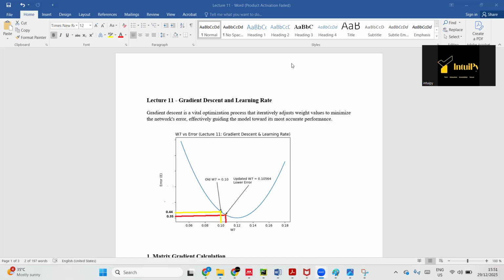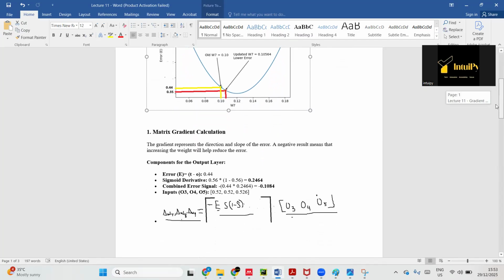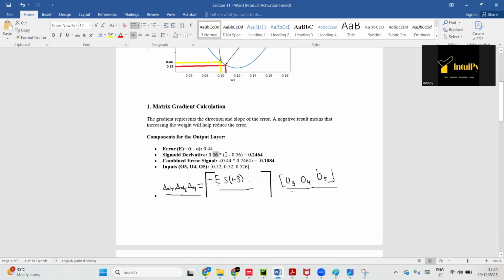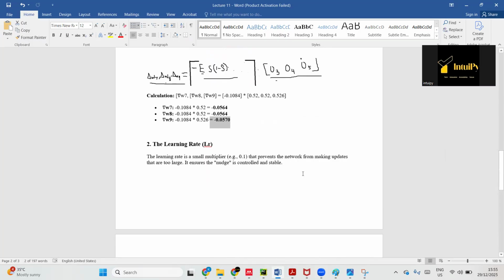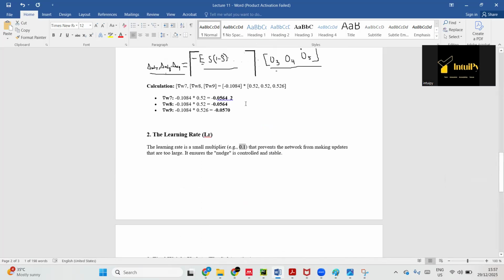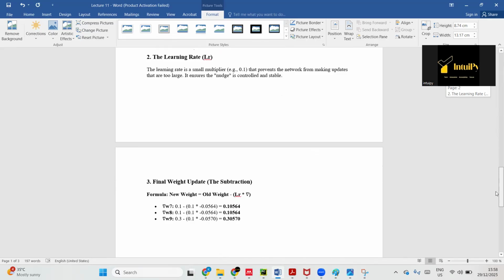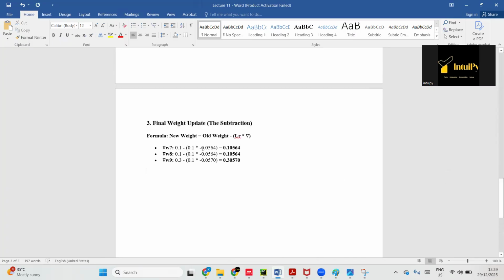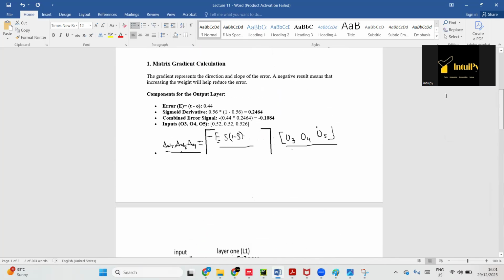Building Neural Networks from Scratch -Lecture 11 learning rate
This video explains what the learning rate is and how it controls the size of weight updates during training. You’ll see how choosing a value that is too large or too small affects convergence, stability, and model performance when training neural networks from scratch.